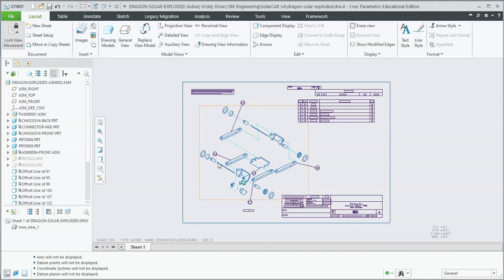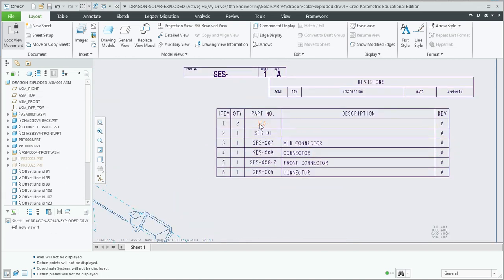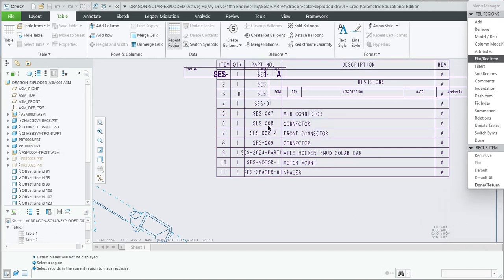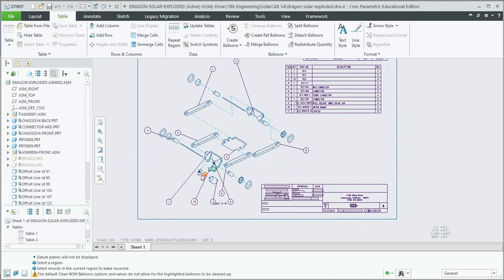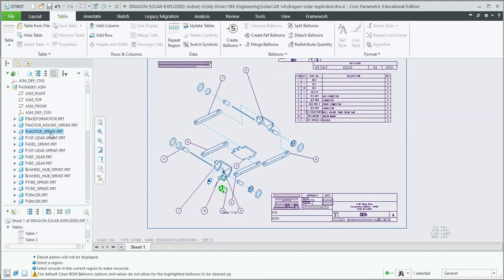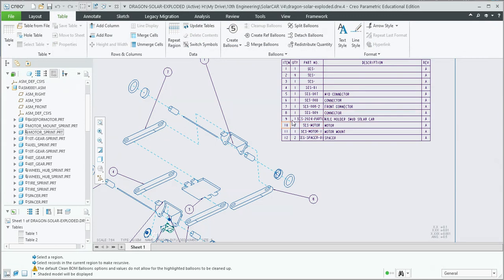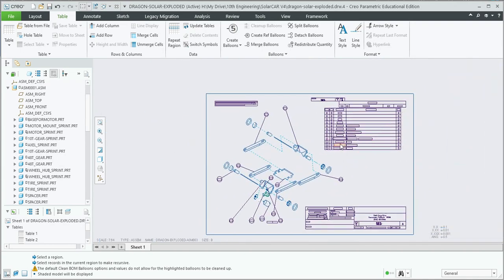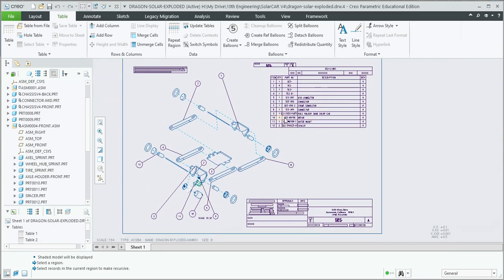ENGR10 Expand BOM table to Show Parts of Sub-Assemblies